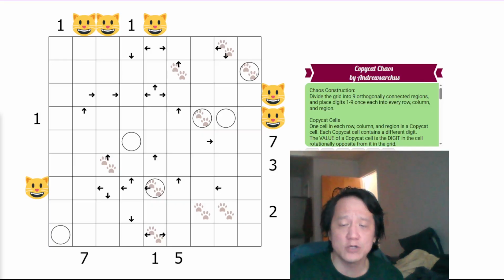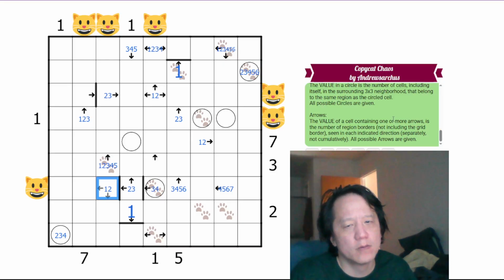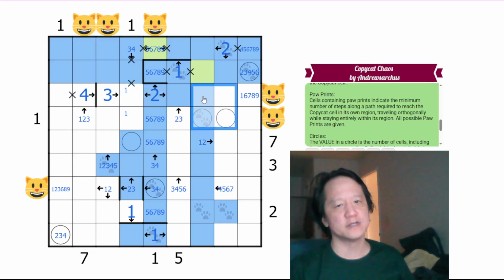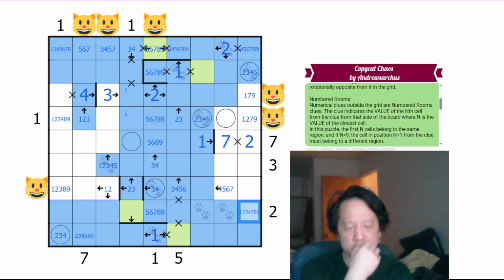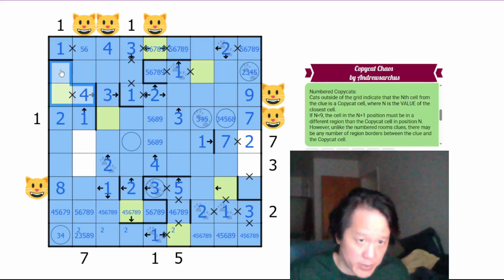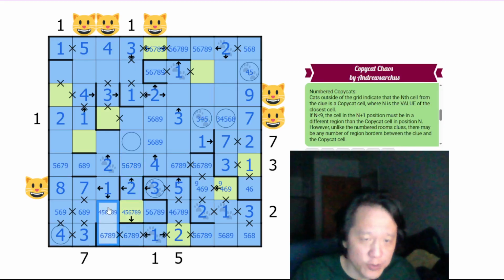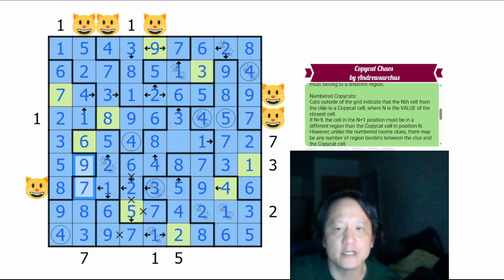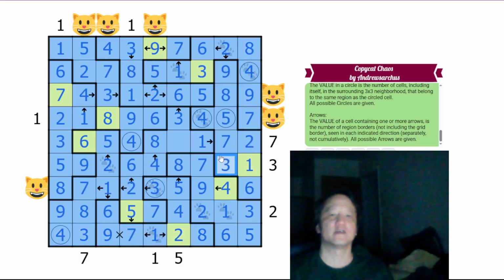Frank Puzzles About Copycat Chaos | Very Hard Variant Sudoku